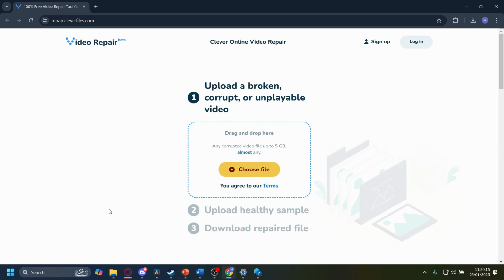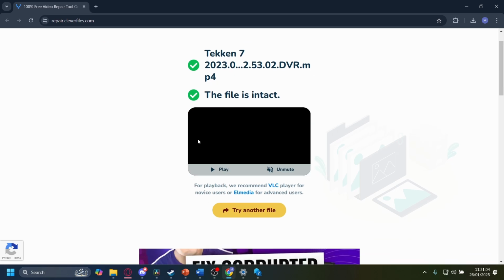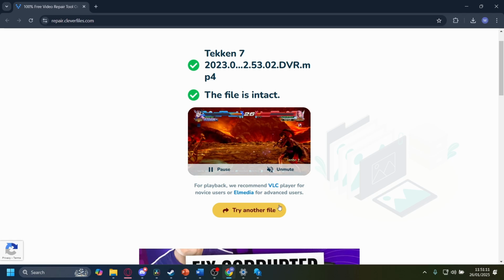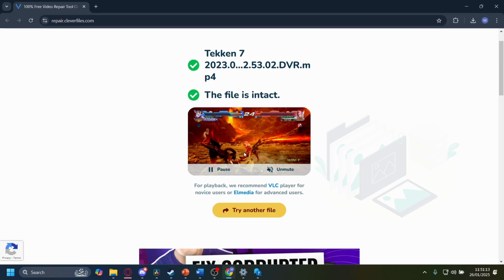How to Repair Corrupted Video Files in 2025 🛠️ | Fix Damaged Videos Easily 🎬